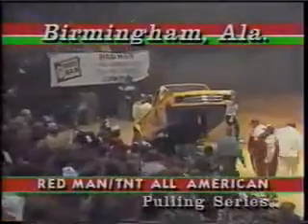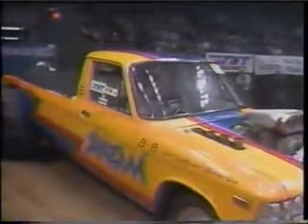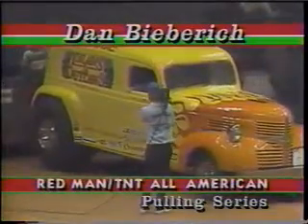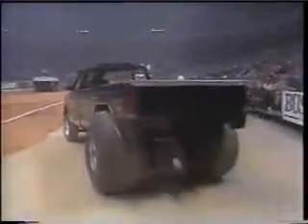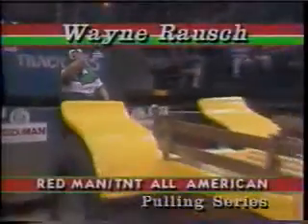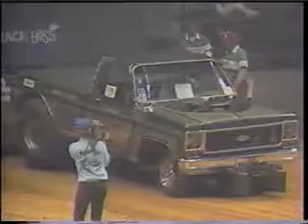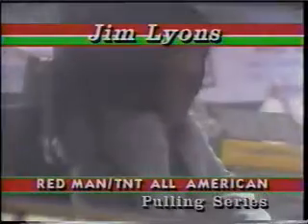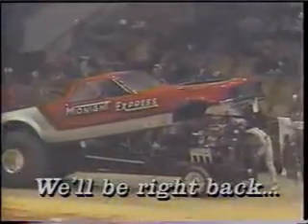1987 TNT Birmingham Pt 1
The 1987 TNT/ Red Man/ All American Pulling Series featuring 2WD trucks from the Jefferson Coliseum in Birmingham, AL.